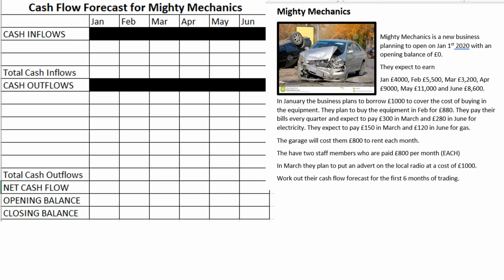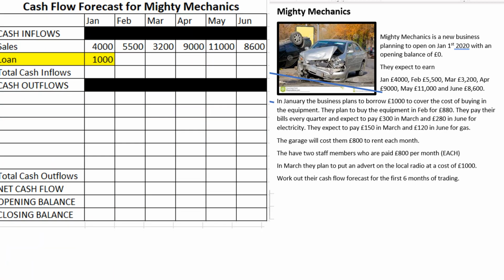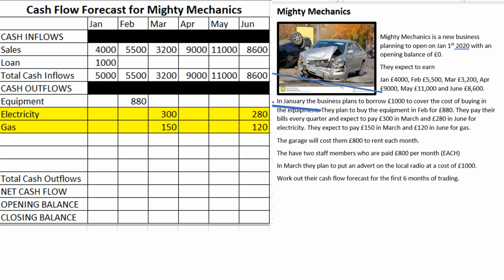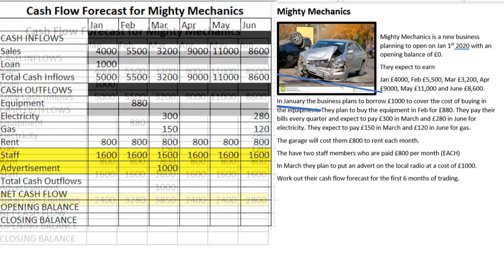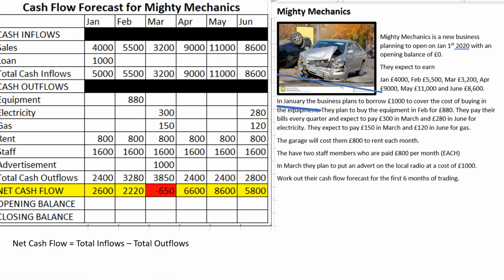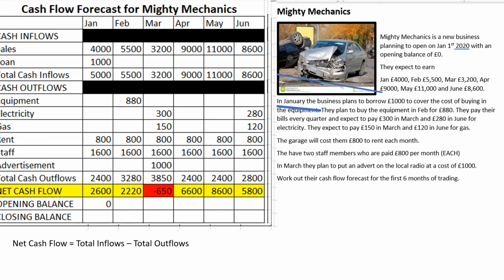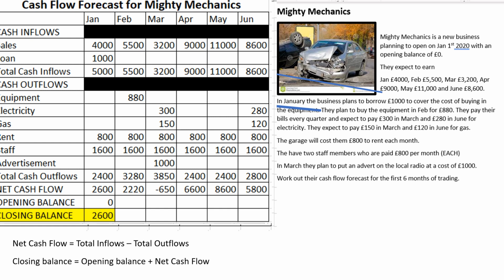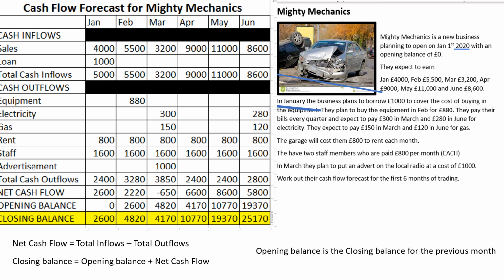cash flow exercise 1 answers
Answer to the cash flow exercise 1 as part of the Btec Tech Award in Enterprise Component 3 scheme of work - this is available free on TES in Lindsey Squires' shop.